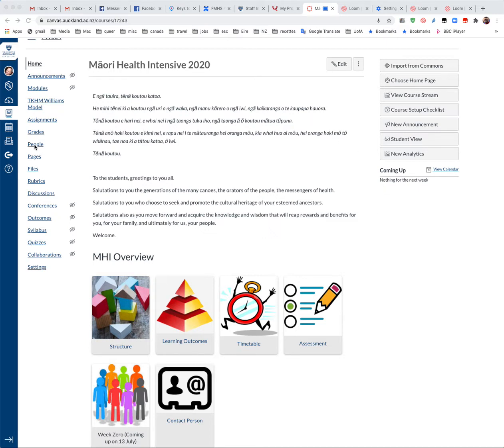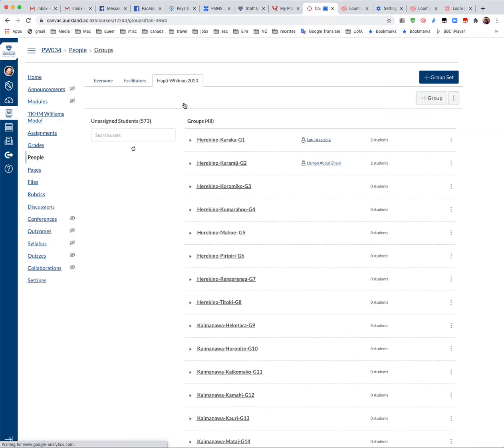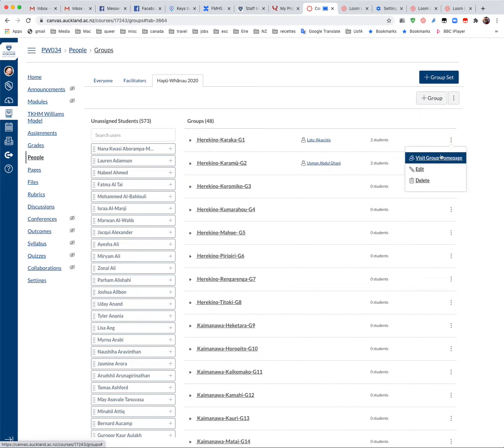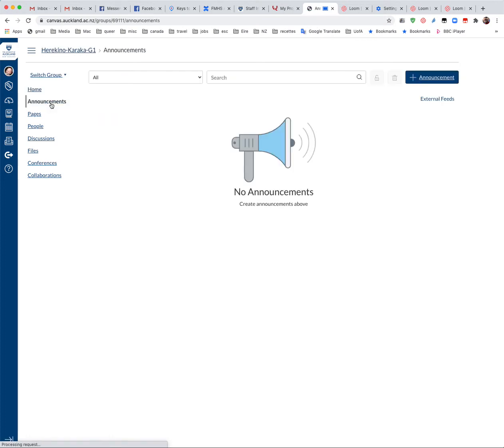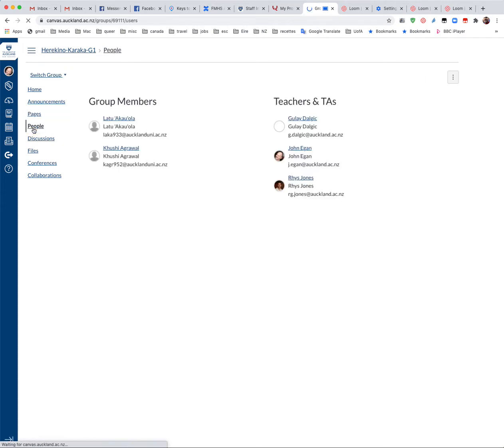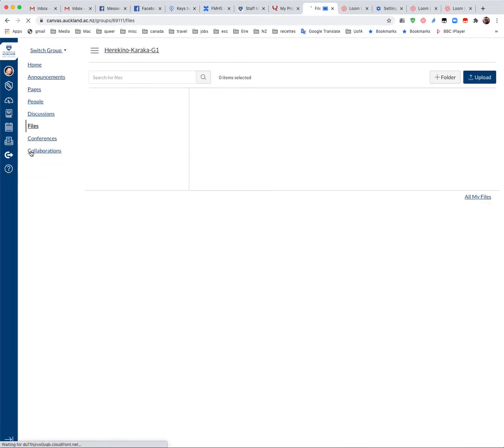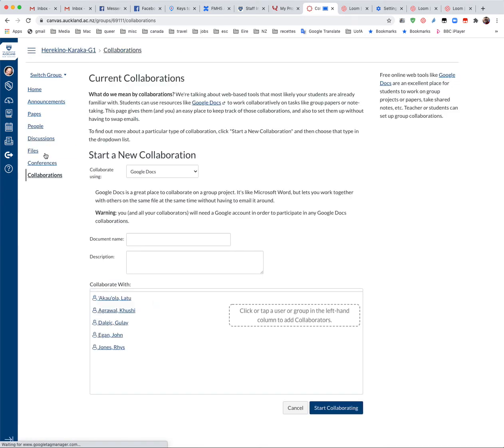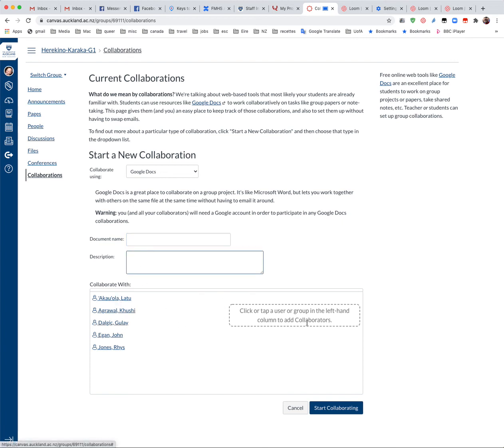MHI 2020: Using Canvas groups for your hapū whānau groups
A quick overview of the features of Canvas's Groups tool